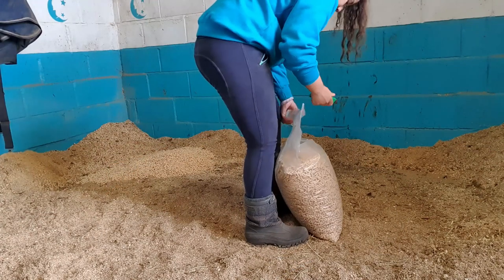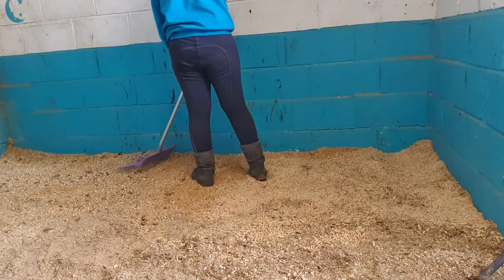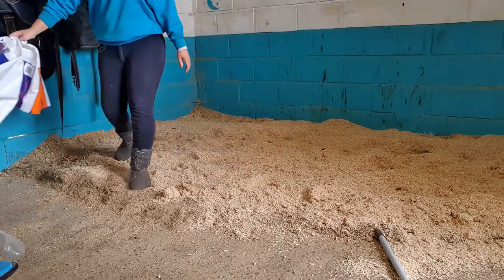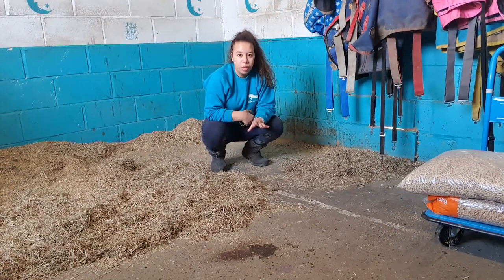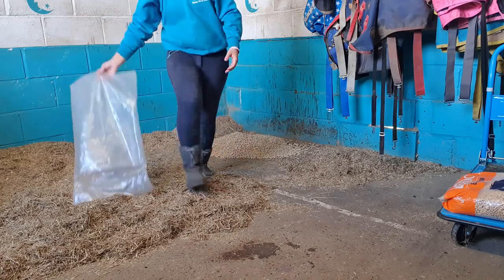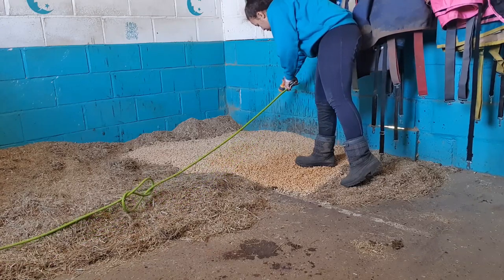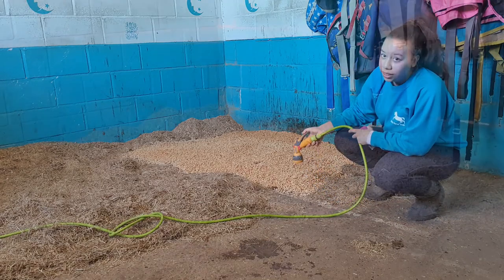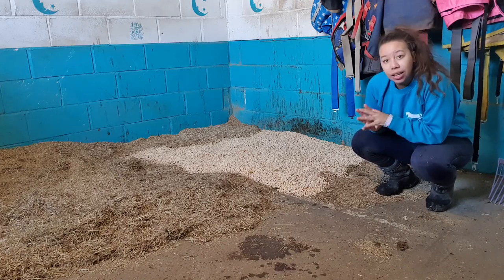Two Ways To Use Wood Pellets | Moon Equestrian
hey, guys in this video im am going to be showing you two ways i use wood pellets for horse bedding. in this video, i will be using 4 bags of wood pellets and 1 bag of soft chip wood shavings i will be using the wood pellets differently in both stables hope this is helpful
tell me what bedding you use for your horse

Hey guys hope you are all doing well welcome to Moon Equestrian, join me and Moon's life Moon is a Connie x 15.2hh grey mare I got her when she was 6 yrs, she is my life horse